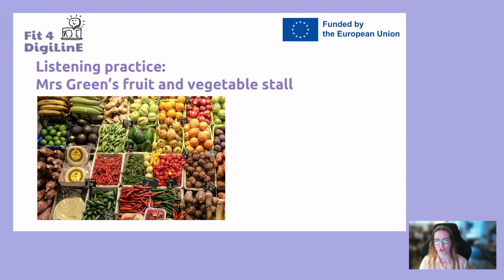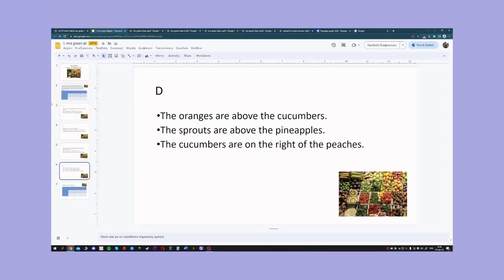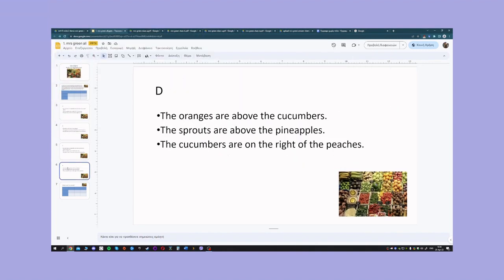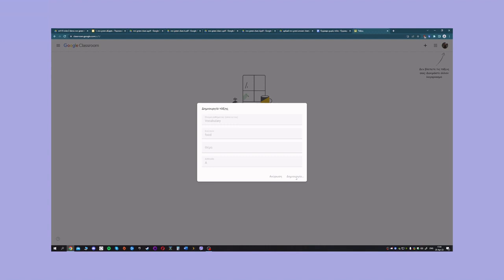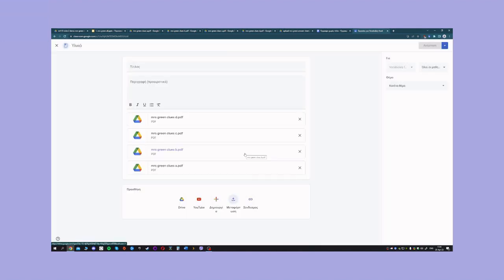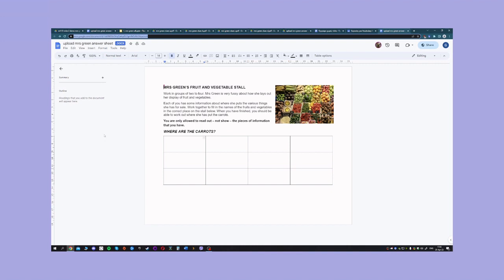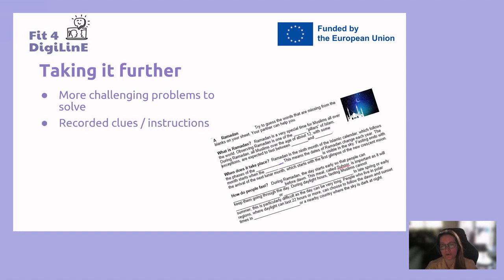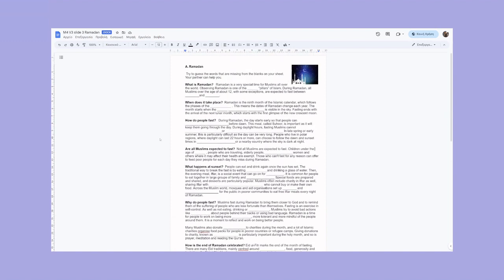Fit4DigiLinE MOOC / Module 4, Part 3/4: Listening Skills (Level B1/B2)